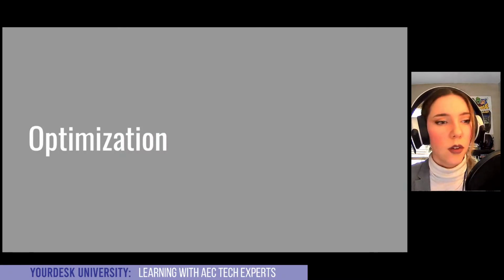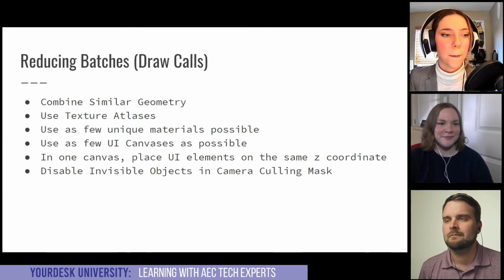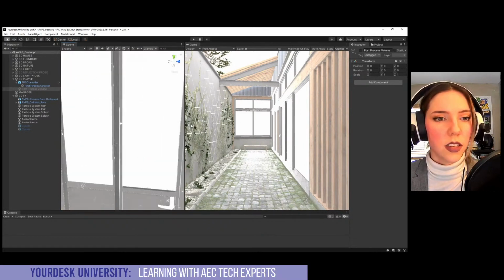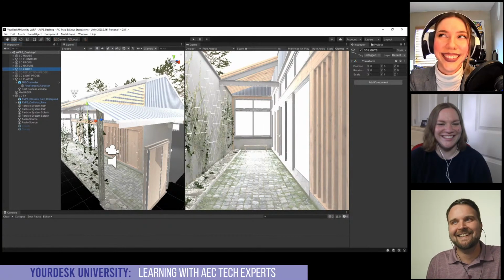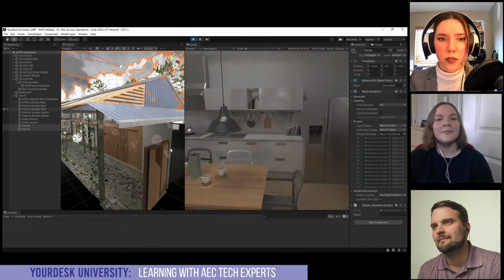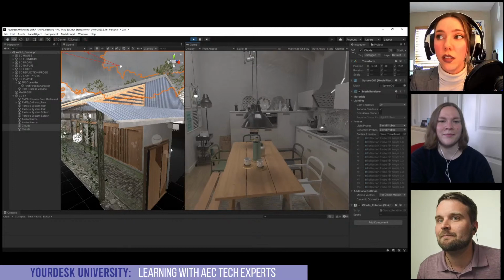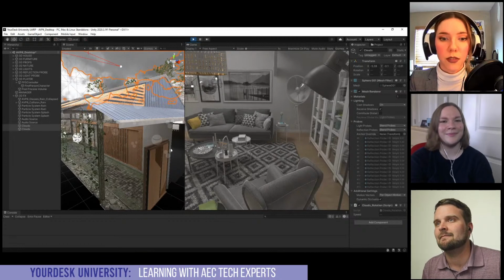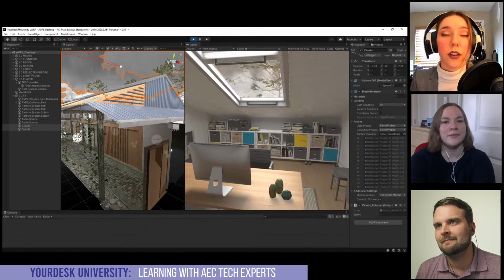🔴LIVE: VR Optimization in Unity (C#)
When you are creating a VR experience for your projects, performance considerations are just as important as design decisions. Learn how to make your VR experiences look their best and run smoothly in Unity 3D.

Caris Frazier-Baker, Walter P Moore